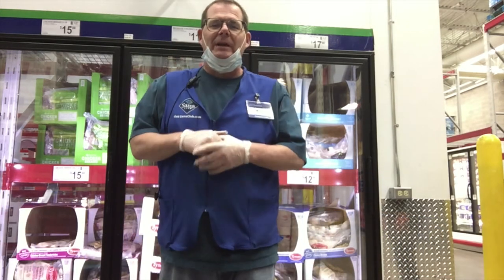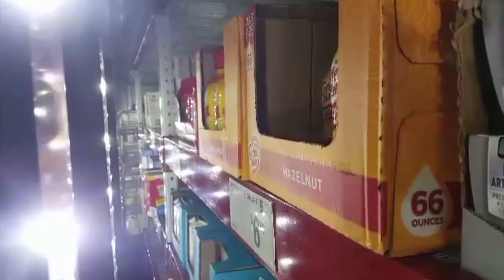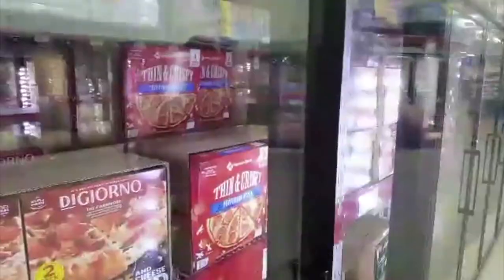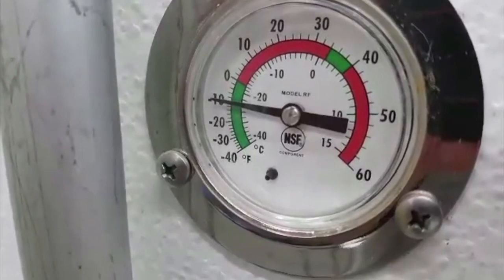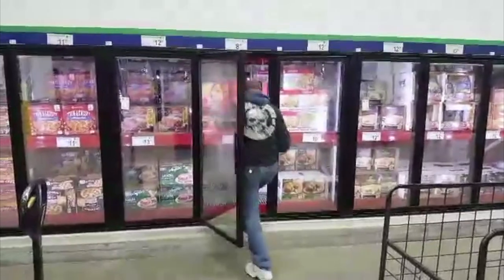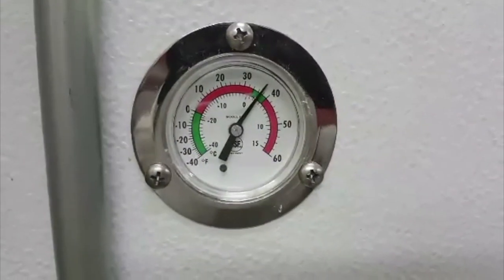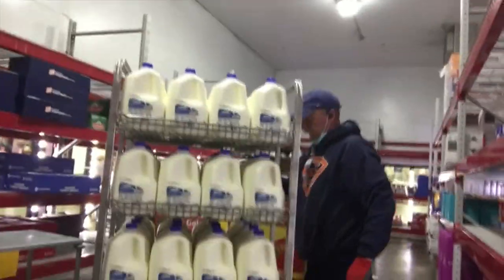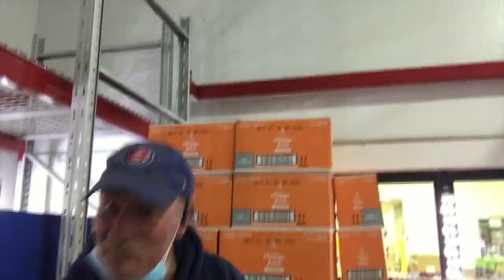freezer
Thanks to the help of Nick Lunemann again with the great production skills, we will take a look at what is involved with a Freezer/Cooler employee at Sam's Club.